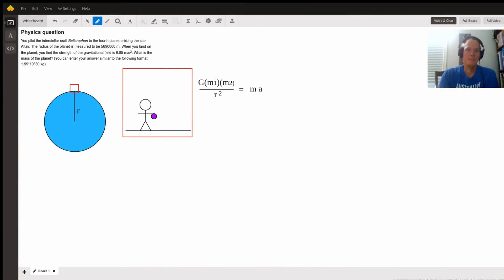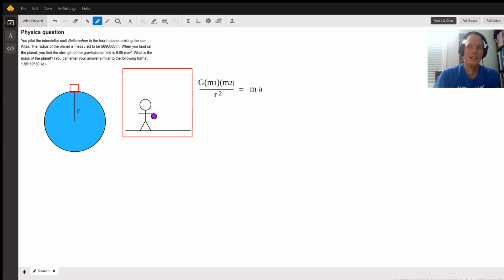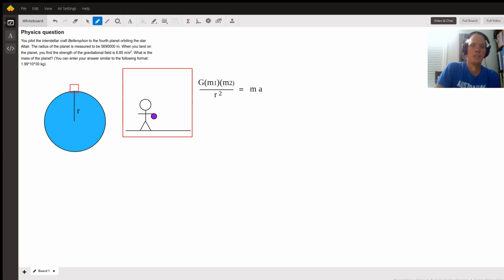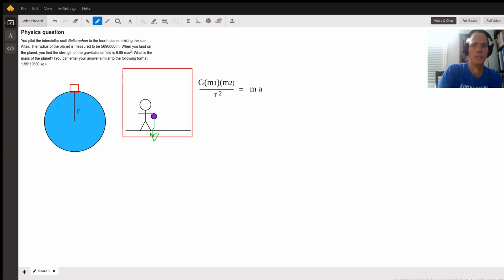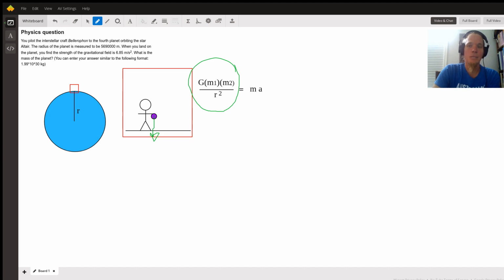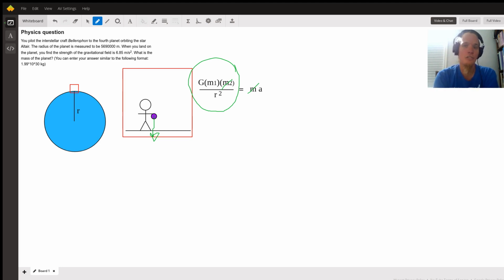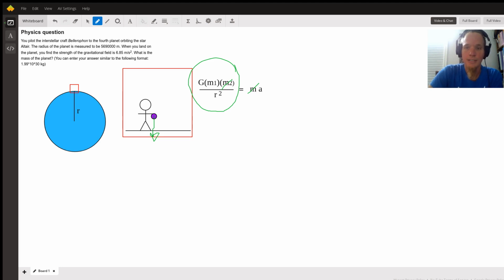Finding the Mass of a Distant Planet with the radius of the planet ... and a ball.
Question: Physics question
You pilot the interstellar craft Bellerophon to the fourth planet orbiting the star Altair. The radius of the planet is measured to be 5690000 m. When you land on the planet, you find the strength of the gravitational field is 6.85 m/s2. What is the mass of the planet? (You can enter your answer similar to the following format: 1.99*10^30 kg)

Answered By:

Danny B.
Experienced, Personable, and Clear Physics and Math Tutor!

Written Explanation:

Check out the video for an explanation as to how to do a problem like this.Cheers!